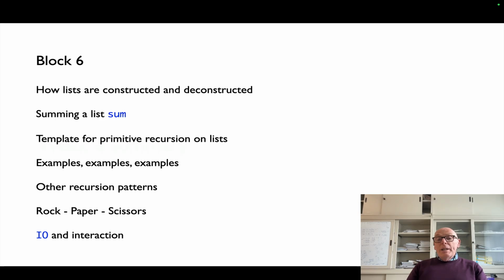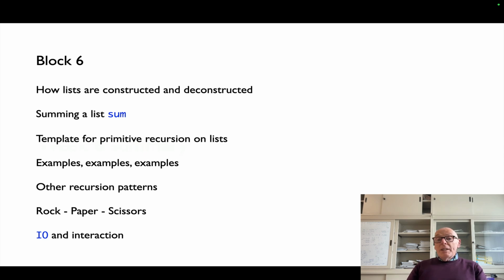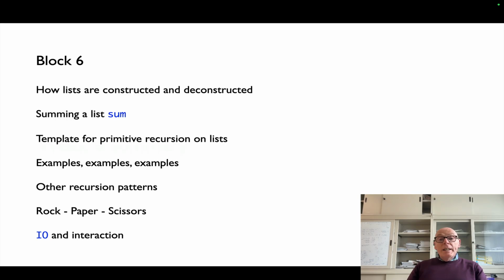Week 6 summary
Constructing and deconstructing lists; various forms of recursion on lists; the Rock-Paper-Scissors example as an interactive IO program.